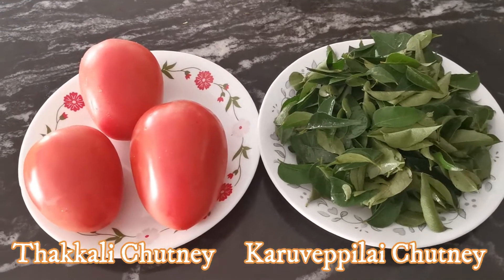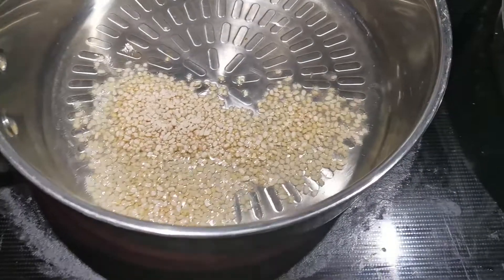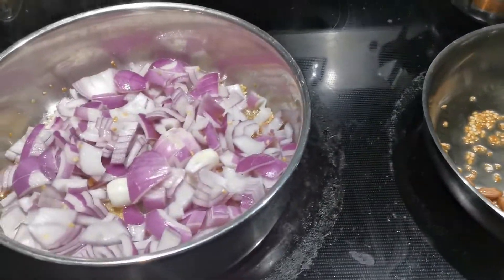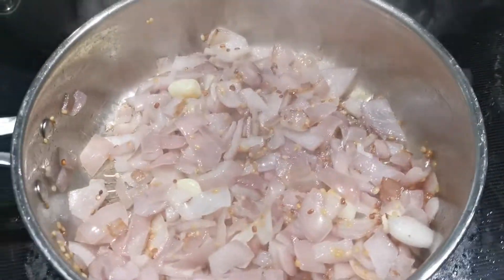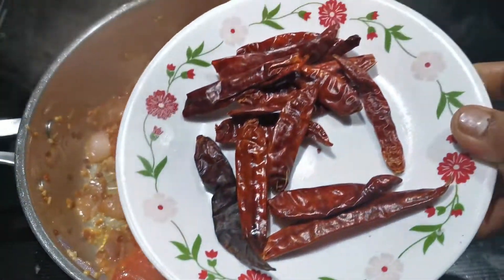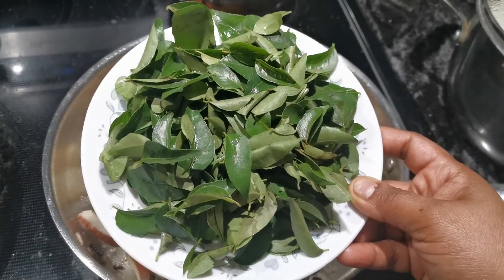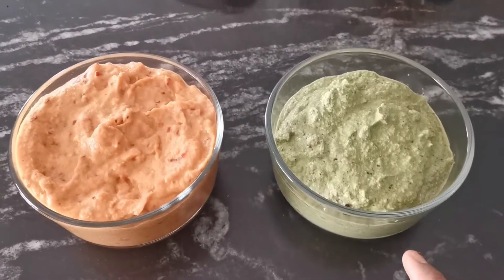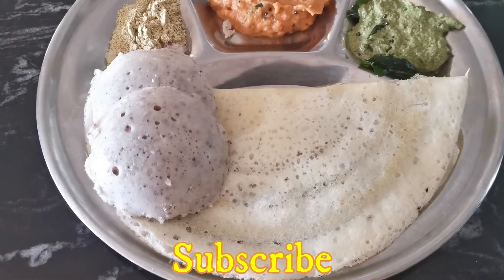Chutney Recipe in Tamil | தக்காளி சட்னி | கறிவேப்பிலை சட்னி |Tomato Chutney | Curry Leaves Chutney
2 Chutney Recipe in Tamil
Tomato Chutney  in Tamil
Curry leaves chutney in Tamil